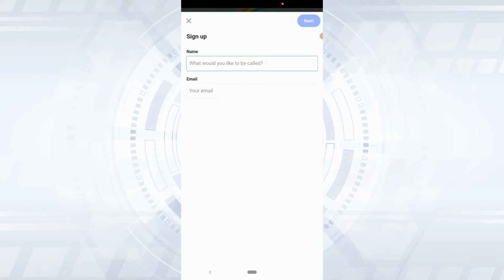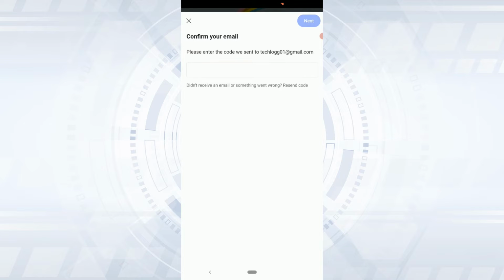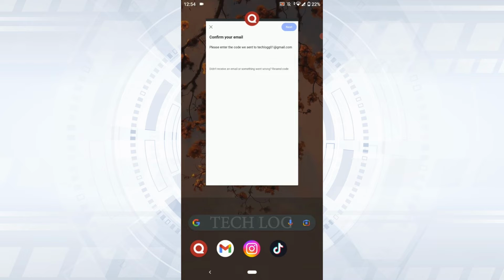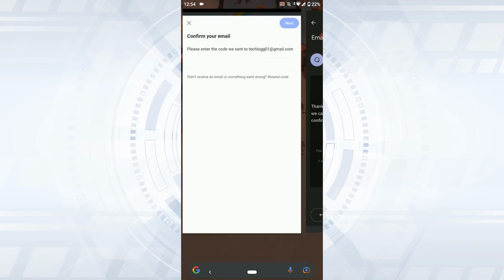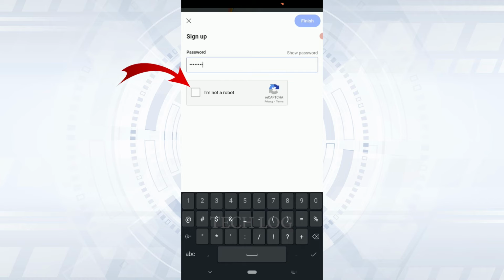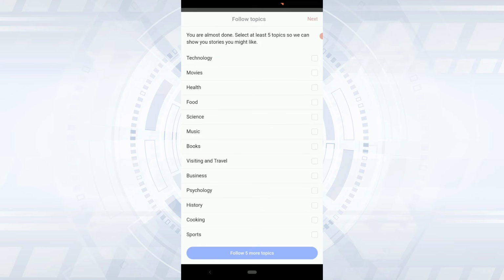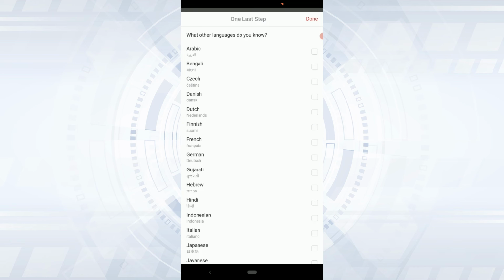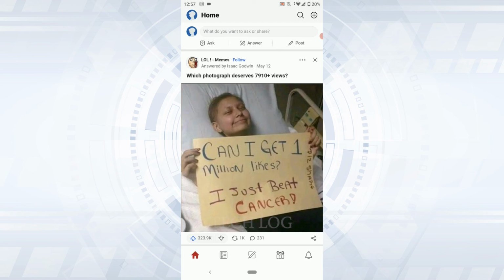Create Quora Account | Quora Account Registration Guide | Quora App Sign Up 2023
If you are having confusion about how to Create Quora Application you can watch this video. You will find the detailed tutorial guide on Creating Quora Account. You can choose the topics you wanted and widen your knowledge in this application. Quora Account is useful if you are trying to widen your knowledge on a variety of topics.

Tech Log.